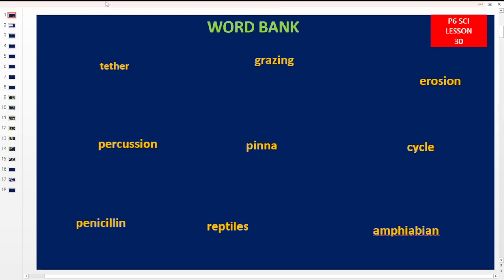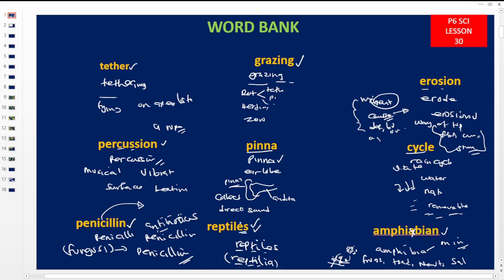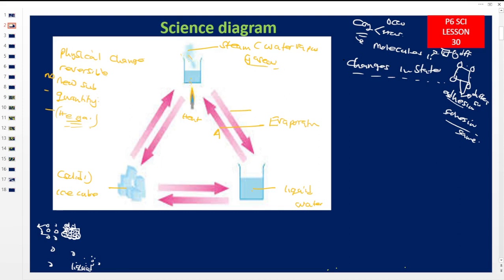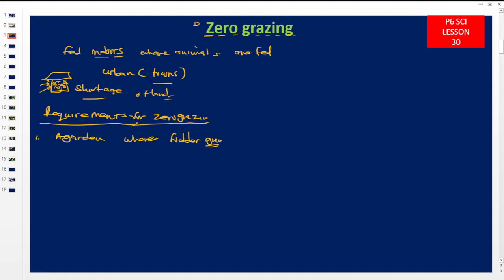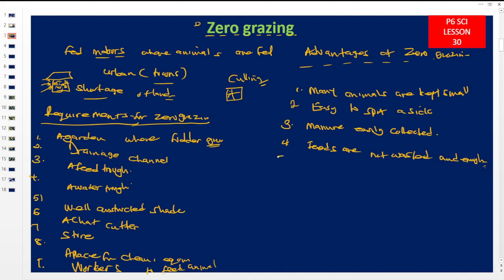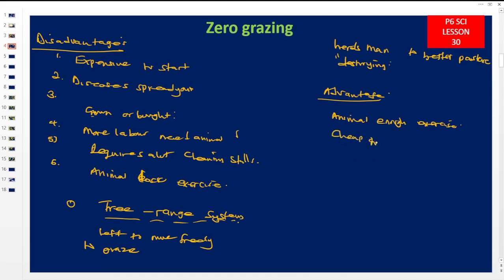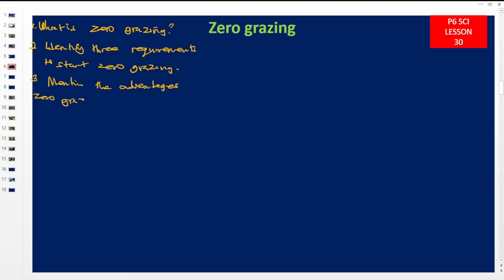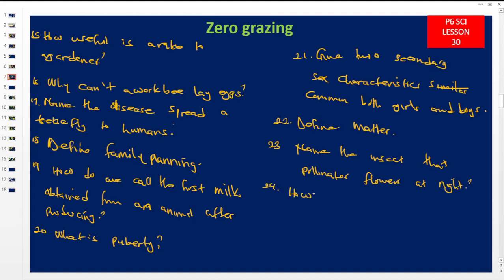p6 science notes zero grazing (cattle keeping) pass ple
p6 science notes zero grazing  pass ple is a video lesson
for more note and lessons